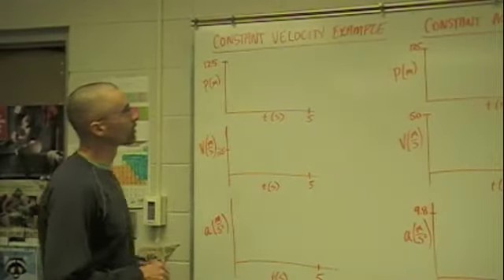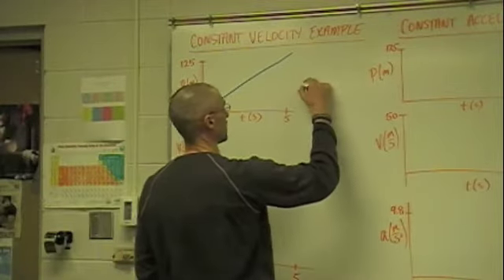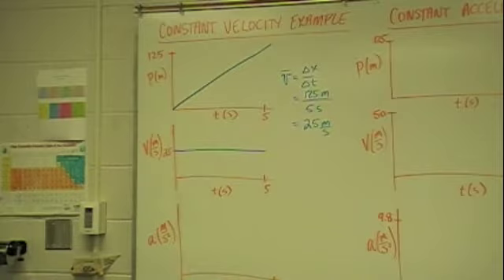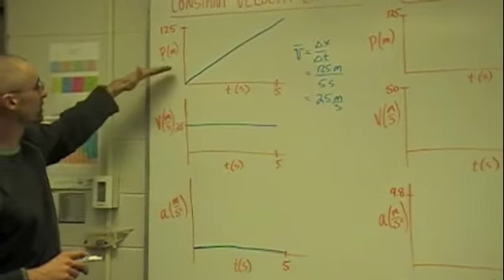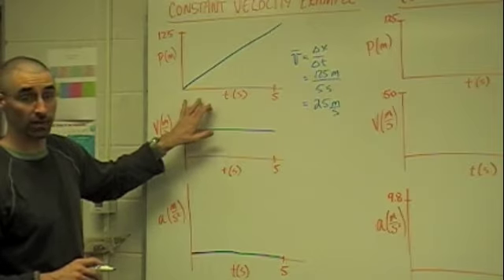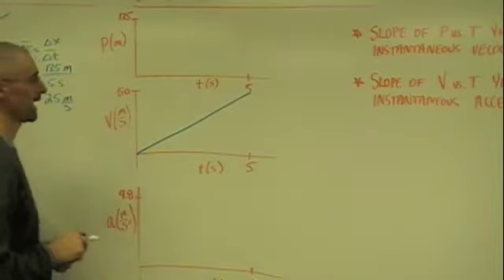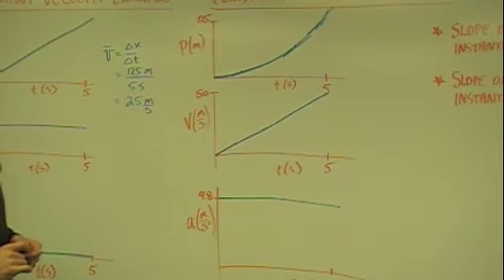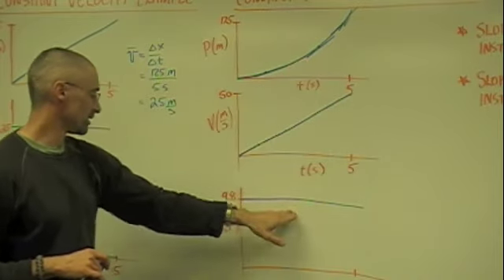Analyzing Motion Graphs